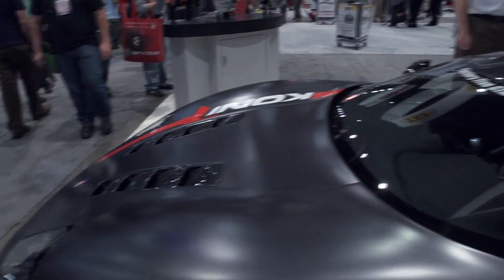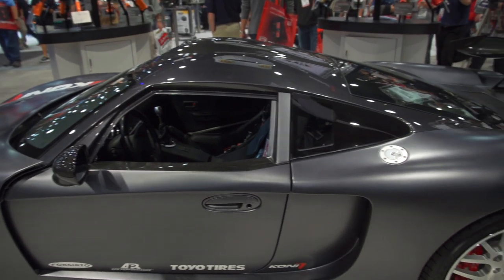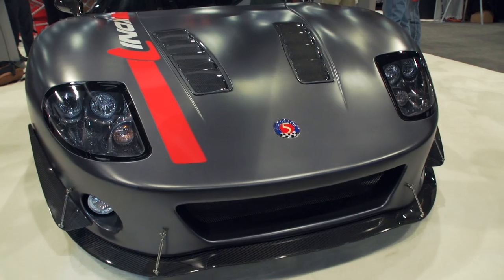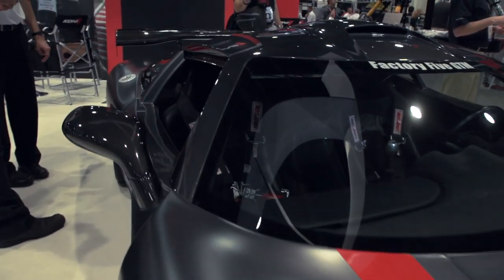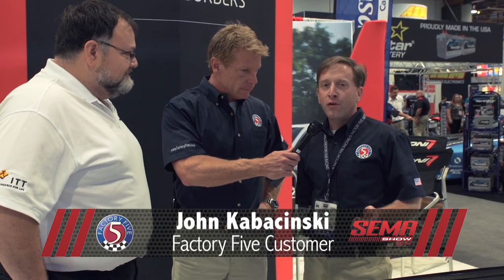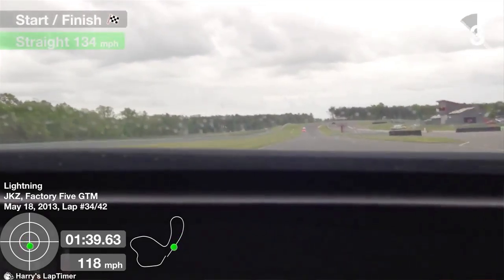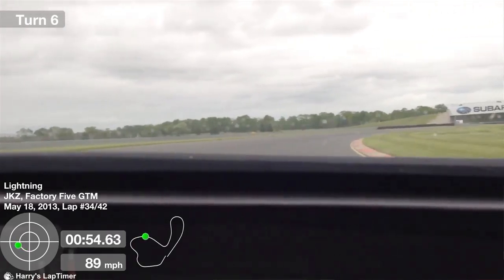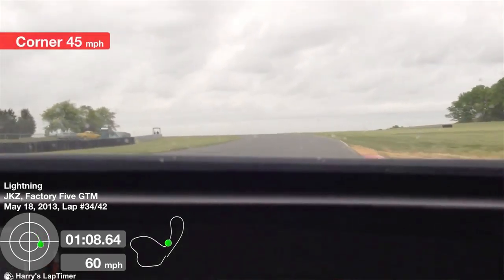KONI Shocks Features Factory Five GTM in SEMA 2014 Booth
Factory Five President Dave Smith talks with Lee Grimes from KONI Shocks during the 2014 SEMA Show about how FFR uses their shocks on our cars.  Customer John Kabacinski also talks about racing his GTM and how KONI Shocks helps him on the track.